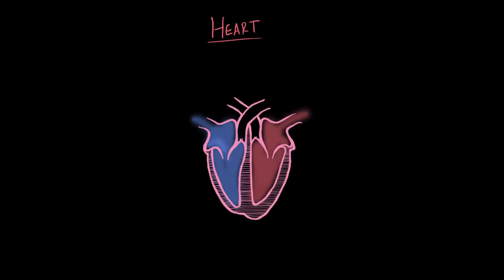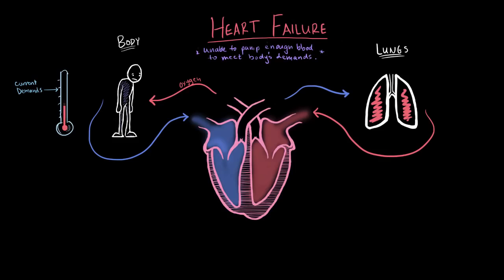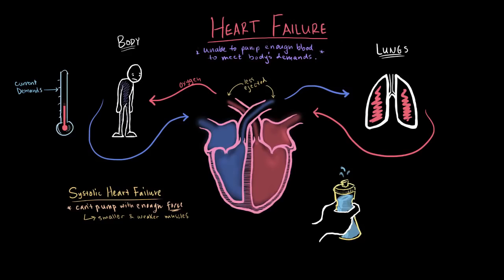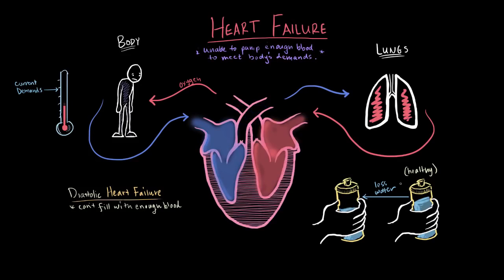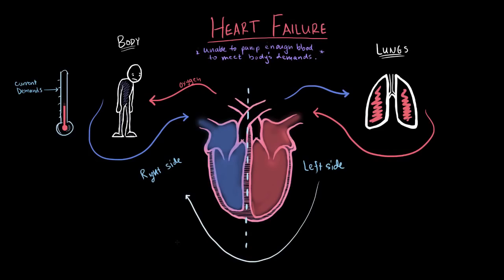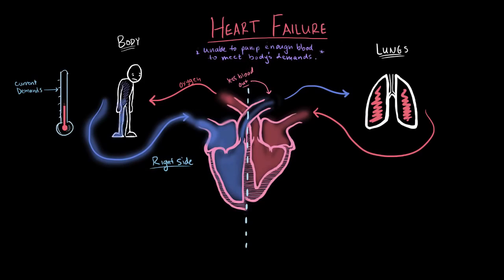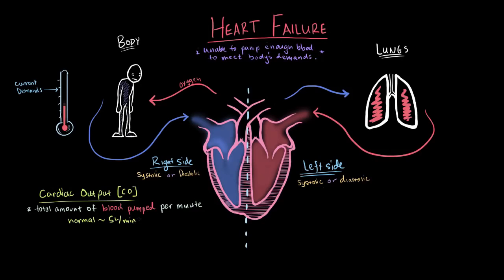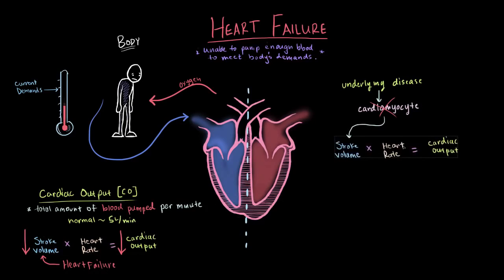What is heart failure